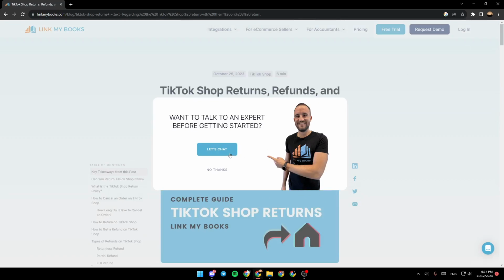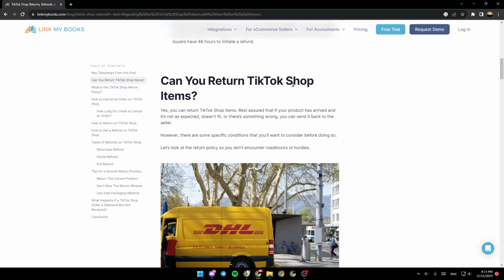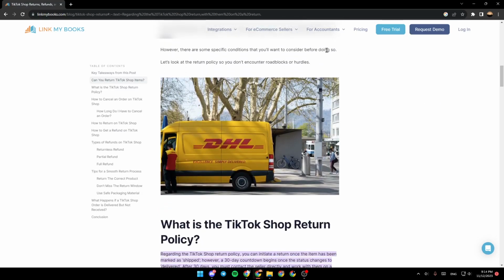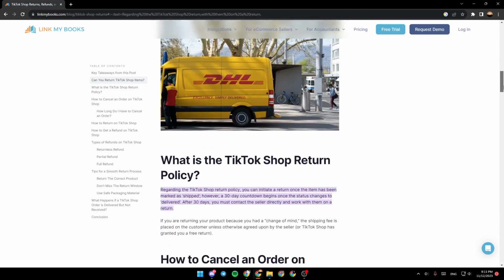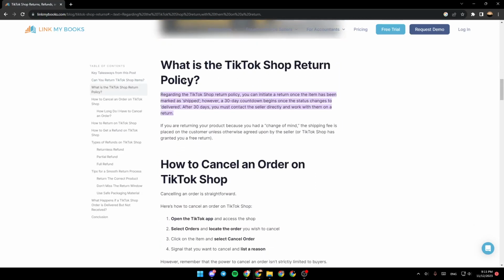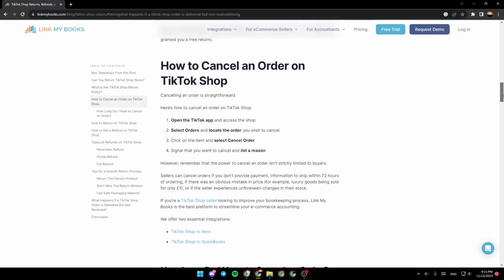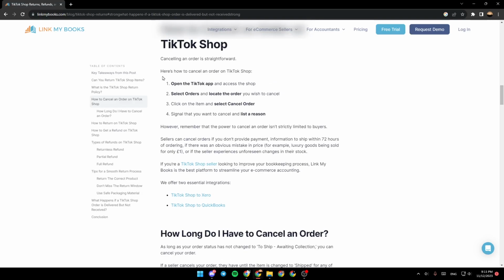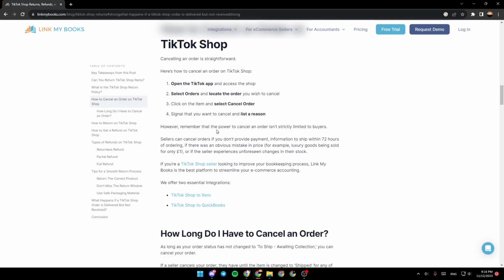How To Get Refund On TikTok Shop Tutorial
Today we talk about get refund on tiktok shop,tiktok shop,refund on tiktok shop,tiktok shop how to,tiktok shop refund,how to request refund